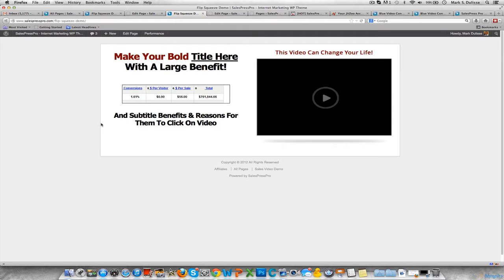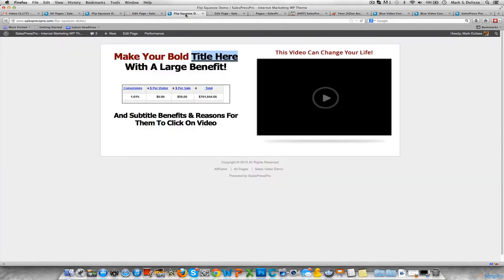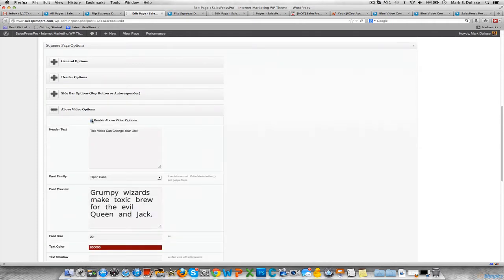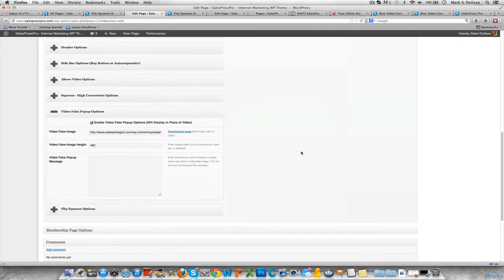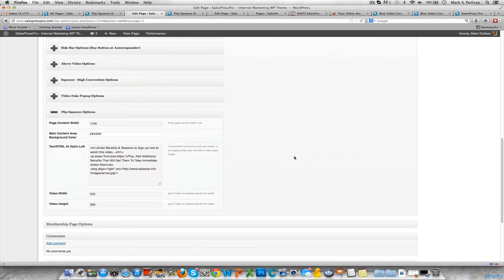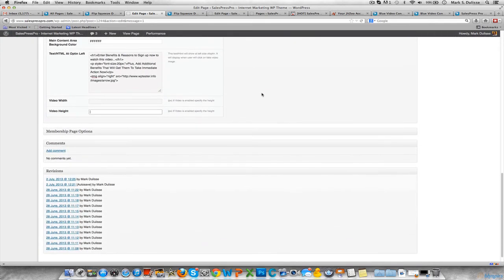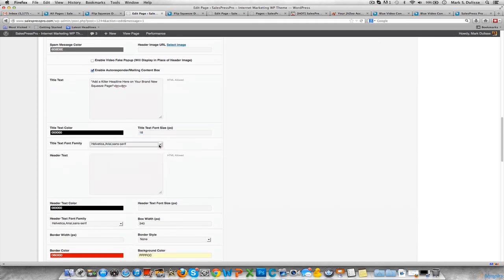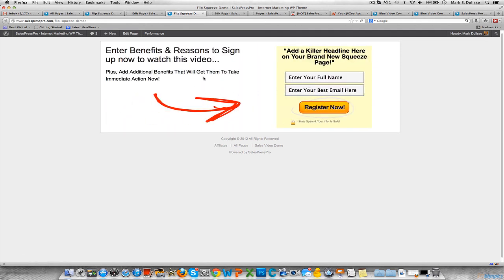Sales Press Pro - Flip Squeeze